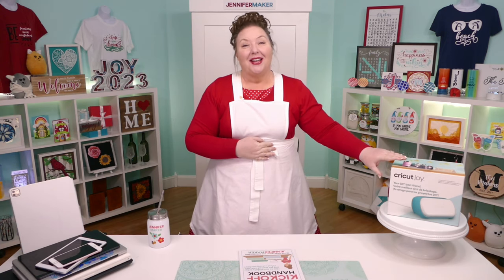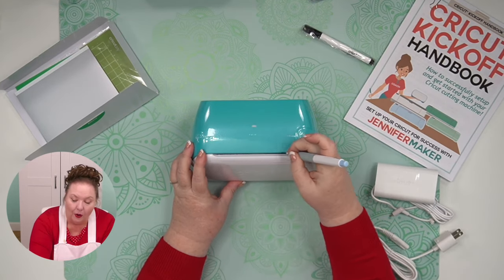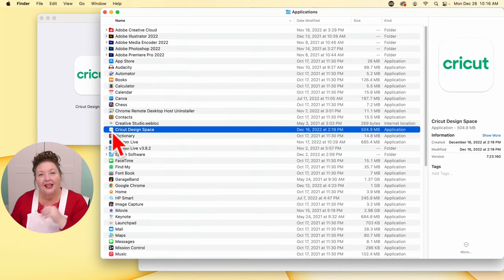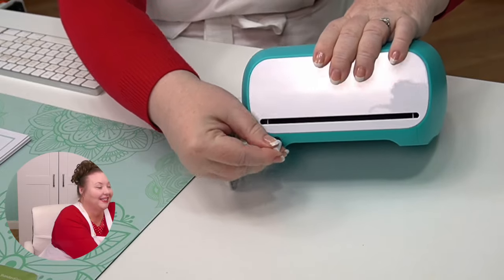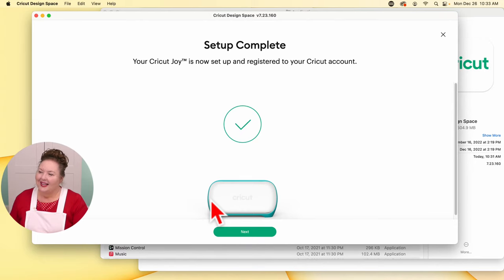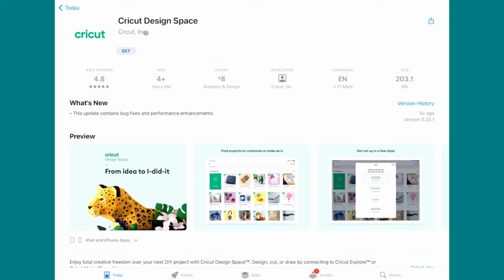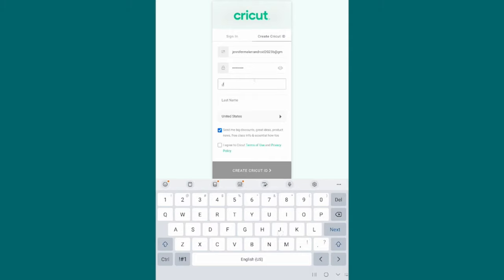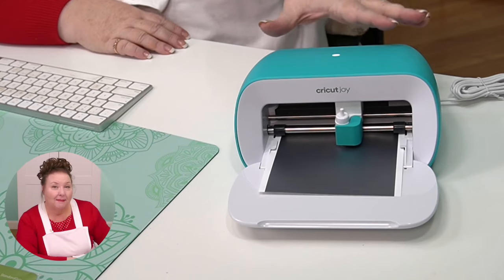Cricut Joy for Beginners: Unbox, Setup, & First Cut! (CRICUT KICKOFF Day #1)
Unbox and set up your Cricut Joy LIVE with Jennifer Maker in her studio! Learn how to connect to a desktop, laptop, iPad, iPhone, and Android and do your first test cut together. to get the FREE 52-page Cricut Kickoff Handbook with screen maps, tips, links, and worksheets!

Topics covered in this video:
00:00 - Cricut Joy Set-Up for Beginners
01:31 - Get Free Printable Cricut Kickoff Handbook
01:55 - Special Note From Jennifer
03:39 - Unbox Cricut Joy
04:20 - Cricut Joy Welcome Packet
08:55 - Mac: Set Up Your Cricut Joy
10:24 - Get Cricut Design Space for Mac
17:15 - Connect and Activate Your Cricut Joy on Mac
26:51 - Windows: Set Up Your Cricut Joy
27:14 - Get Cricut Design Space for Windows
29:30 - Connect and Activate Your Cricut Joy on Windows
30:15 - iPad & iPhone: Set Up Your Cricut Joy
30:44 - Get Cricut Design Space for iPad or iPhone
32:59 - Connect and Activate Your Cricut Joy on iPad or iPhone
34:55 - Android: Set Up Your Cricut Joy
35:19 - Get Cricut Design Space for Android
37:23 - Connect and Activate Your Cricut Joy on Android
38:50 - Do a Test Cut Using Smart Vinyl
44:21 - Closing Notes and Link to More Information

Credits:
Introduction: PixelBytes (my child!)
Videography: Jennifer Marx on a Panasonic Lumix FZ-1000 DSLR 4K camera
Design: A Jennifer Maker original!